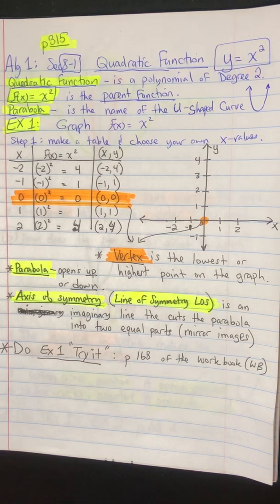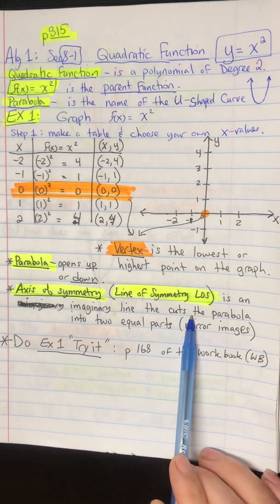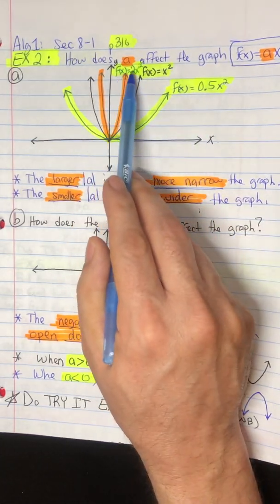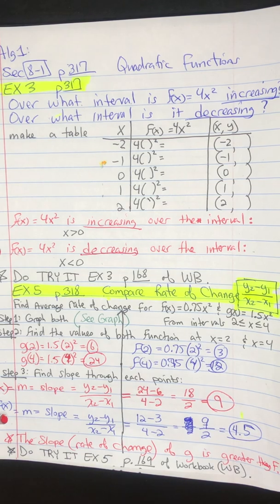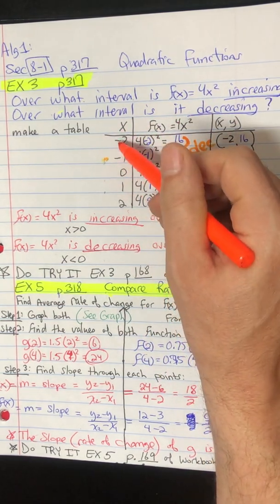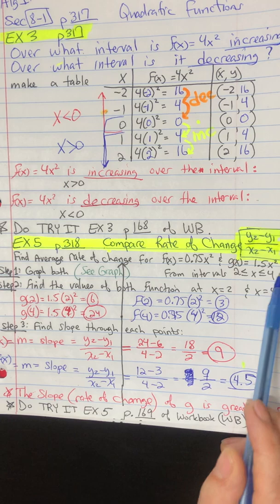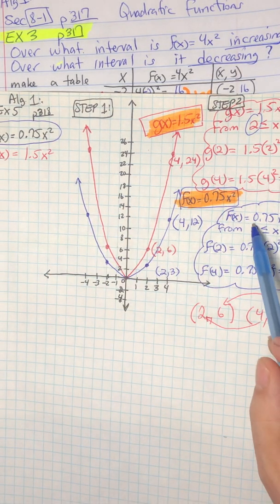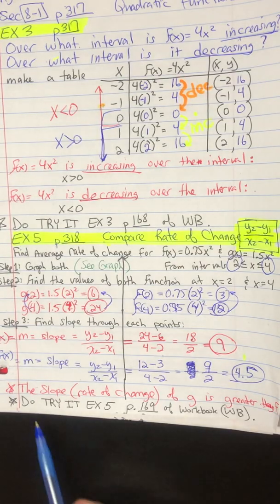Alg 1: Sec 8-1 p. 317. EX 1, 2, 3, 5. Quadratic Function.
Alg 1: Sec 8-1 p. 317.  EX 1, 2, 3, 5. Quadratic Function.  Please watch and take notes.  Make sure to do the TRY IT EX 1,2,3,5 on p. 168 and 169 in your workbook (WB).